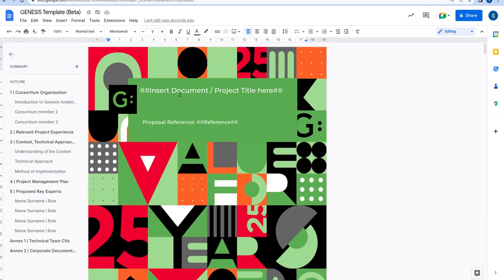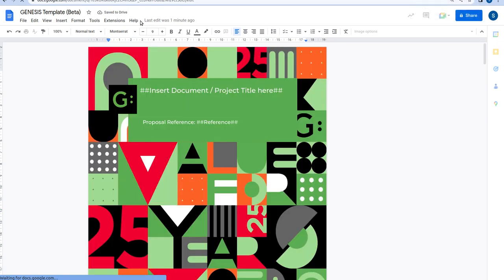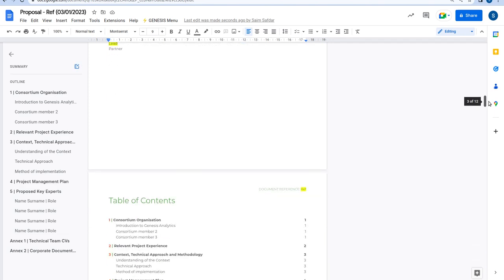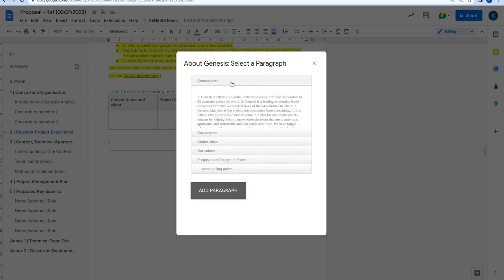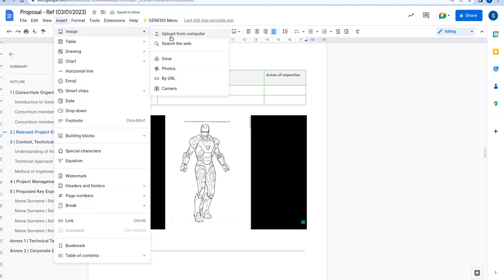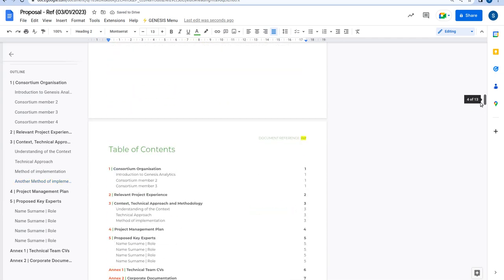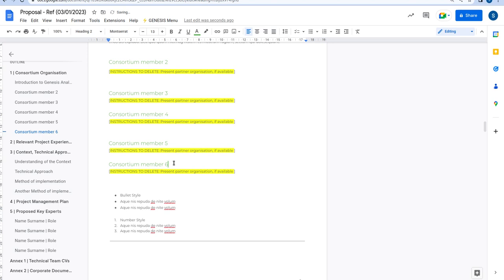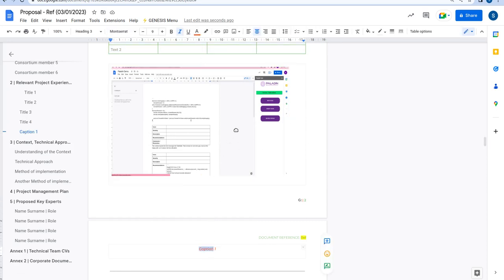Google Docs semi-automated template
Development of new Google Docs templates for client proposals.

This includes:
• Create the document standard style to reflect Genesis Corporate identity;
• Fine tune and lock the document format;
• Introduce small automations to eliminate simple manual tasks (e.g., repeat client name and proposal title in different parts of the document);
• Establish a link with the staff Bios database (in Google Sheet) to allow the import of key information;
• Support in replicating the template for several clients which may require minor amendments.